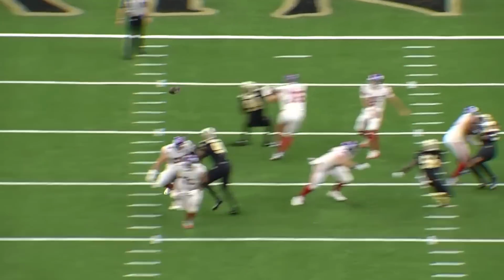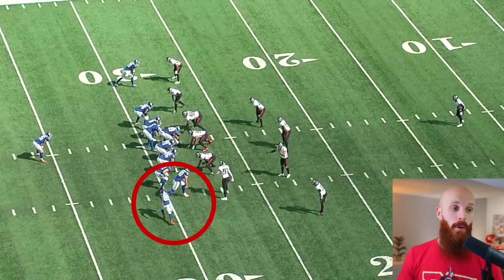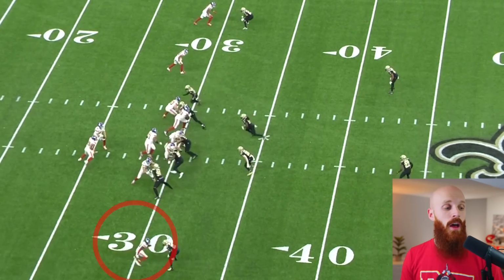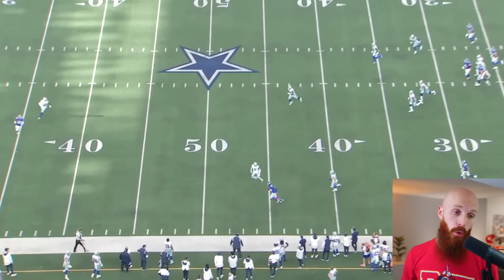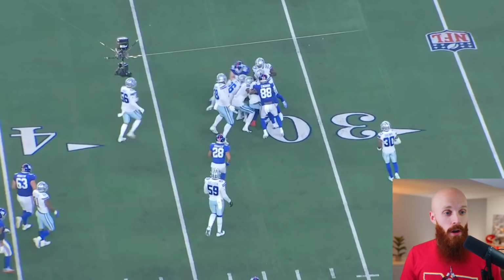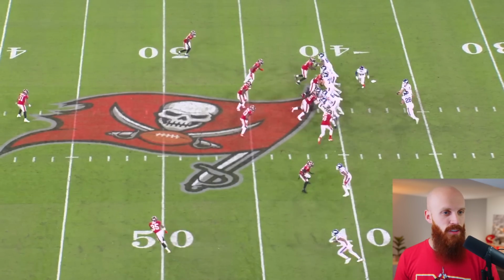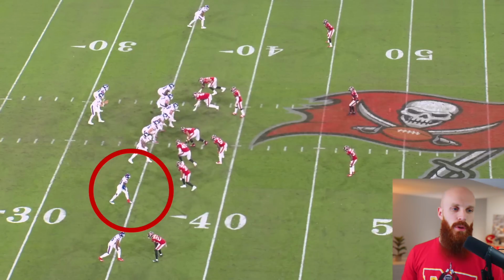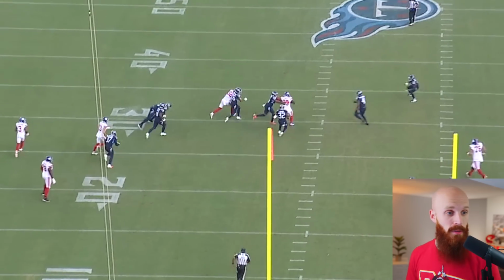The NFL is in TROUBLE If the Chiefs use Kadarius Toney like THIS!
Your daily Chiefs news featuring a look at the coaches film on Kadarius Toney and how the Chiefs could use him on offense!

🕐 TIME STAMPS 🕐
0:00 - Dante Hall Bloodline?
3:45 - KT is a former QB
5:49 - Some issues
6:53 - Fighting and scramble drill
8:11 - Returning Punts
8:53 - Mecole's Future

🗞 Articles For Reference 🗞
Chiefs acquire Kadarius Toney in trade featuring 2 draft picks

Cole DeRuse
705-B SE Melody Ln #218
Lee's Summit, MO 64063
Do you have a potential story you'd like to see covered?

About:
How Bout Those Chiefs - I (Cole) am a Kansas City local (born and raised) who made this channel simply because I love the Kansas City Chiefs. NFL is the only sport I watch and I've always been a fan! No bandwagon here! My goal is to report on news and interesting stories regarding the the team and players during season and also in the off season.